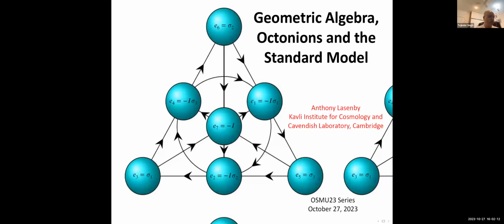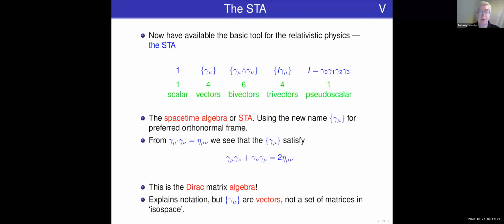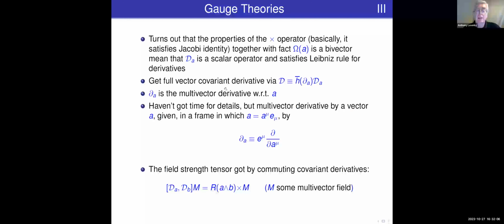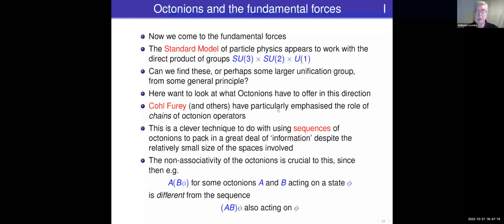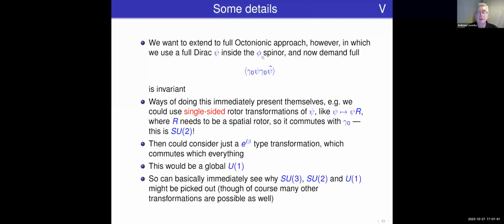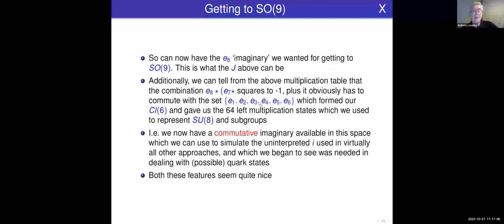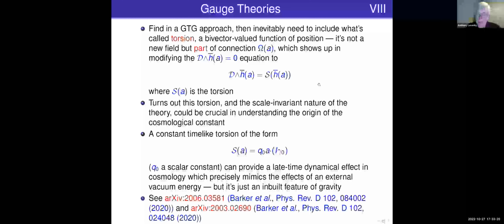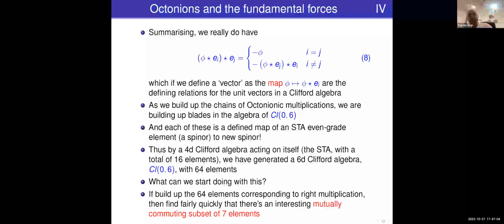OSMU Talk 17 by Anthony Lasenby 27th Ocotber 2023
Octions, Standard Model and Unification 2023
27/10/23
Speaker: Anthony Lasenby
Title: Geometric Algebra, Octonions and the Standard Model
School: Kavli Institute for Cosmology and Cavendish Laboratory, Cambridge